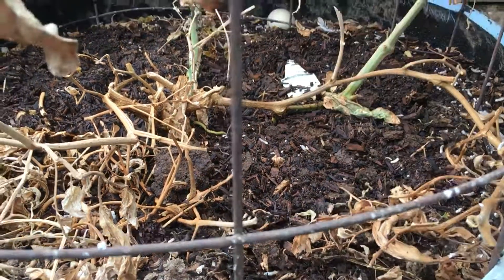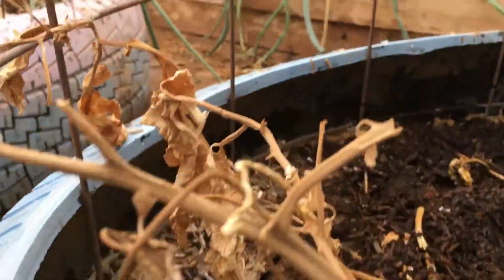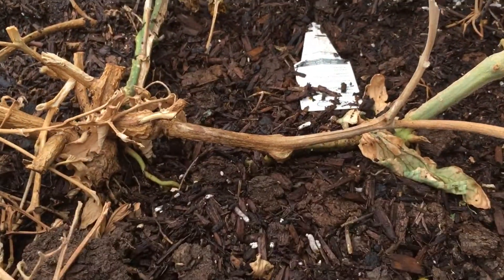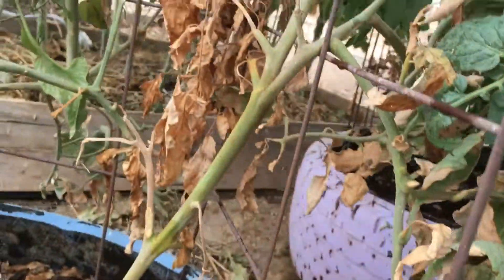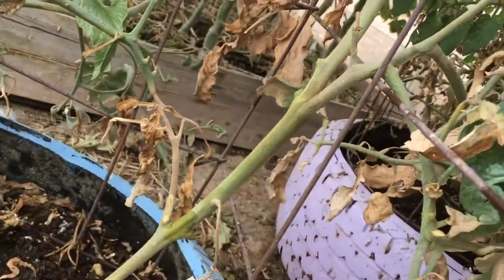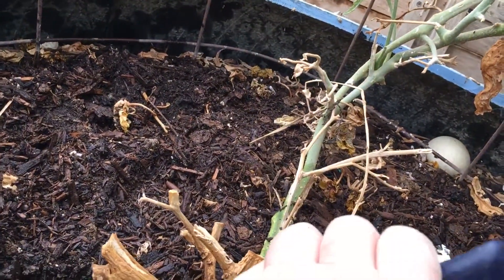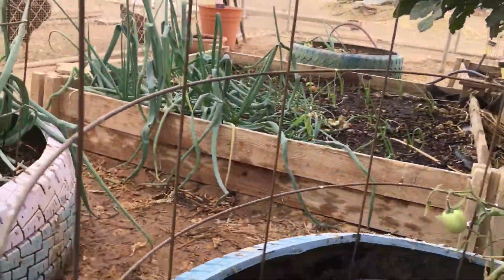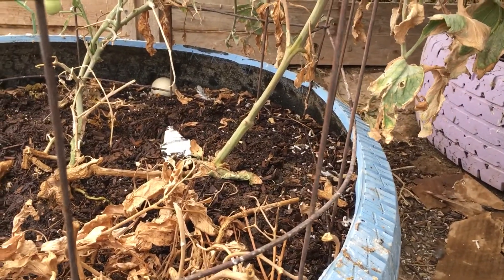Trimming Tomatoes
Today we trim up a tomato vine